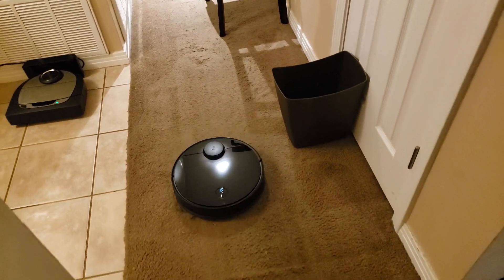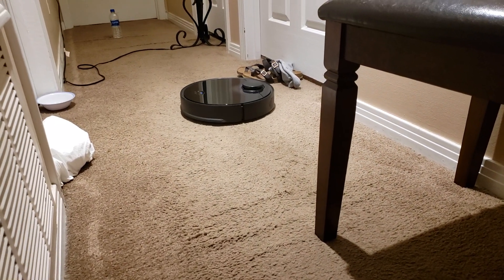Roborock S4 - Obstacle Course & Navigation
Watch as I put the Roborock S4 through an obstacle course in my hallway!

The same test was run with my Neato S4 which had a totally different result.

➡Products tested in this video: